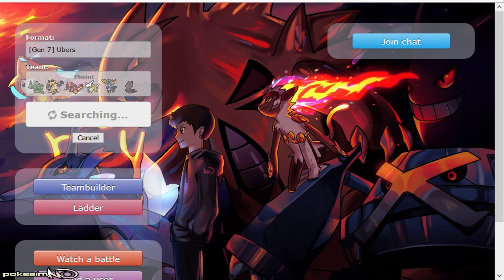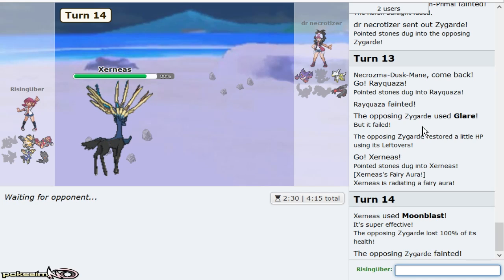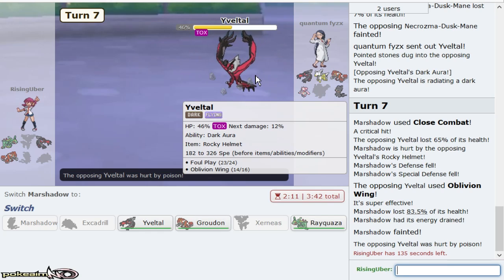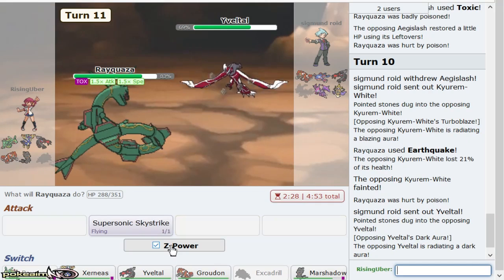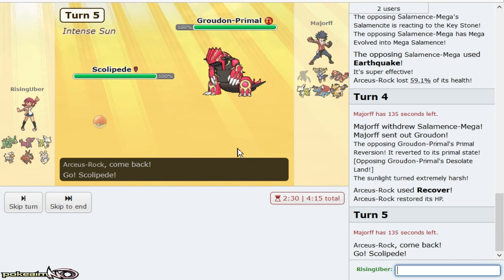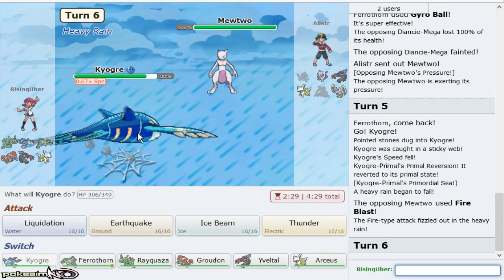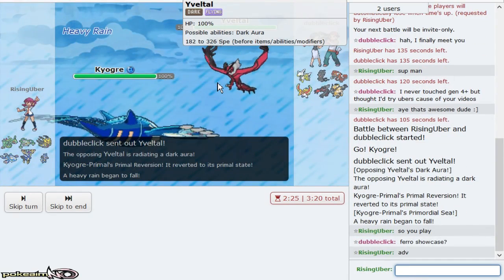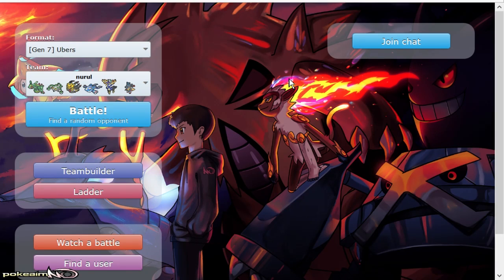"POKEMON SPOTLIGHT: RAYQUAZA" #36 Pokemon Ultra Sun & Moon! Ubers Live w/PokeaimMD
The Pokemon Spotlight! A Pokemon Ultra Sun and Moon! Showdown series featuring every Pokemon in the Ubers tier! In this series different sets will be showcased of every Ubers Pokemon from Aegislash to Zygarde-Complete! Today's Pokemon Spotlight is Rayquaza! Hope you guys enjoy this Pokemon Ultra Sun and Moon! Showdown live!

asfgerthrrth Enjoy!